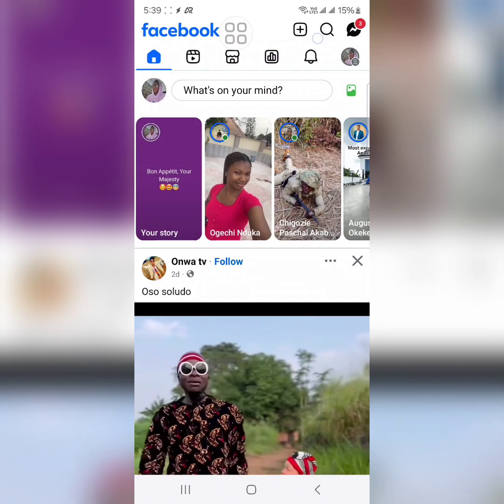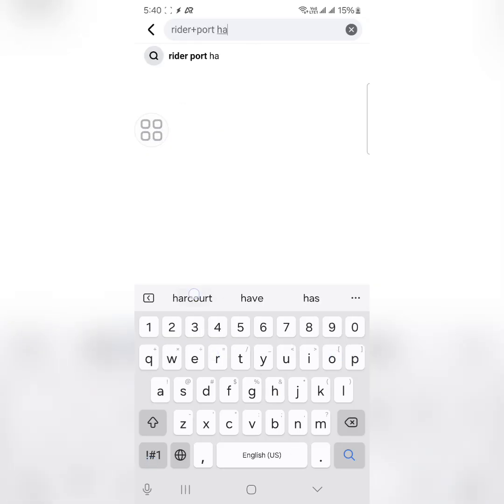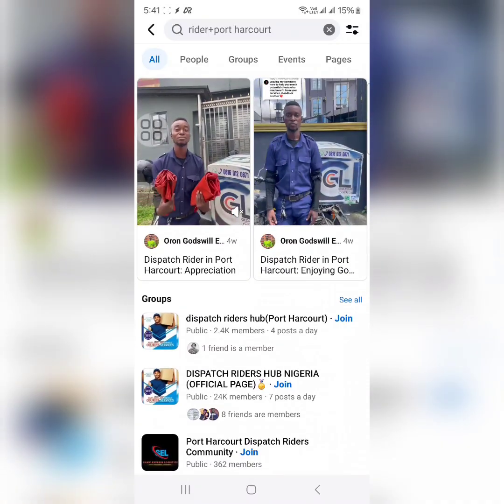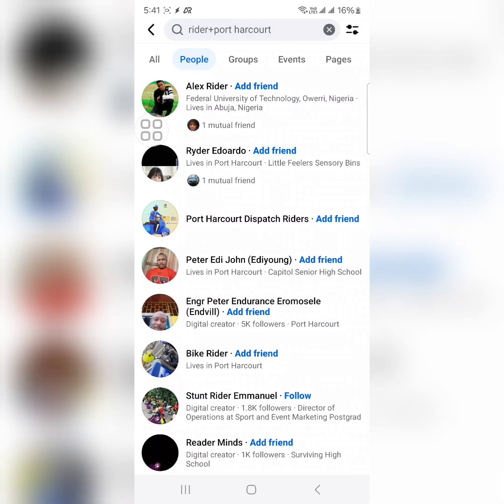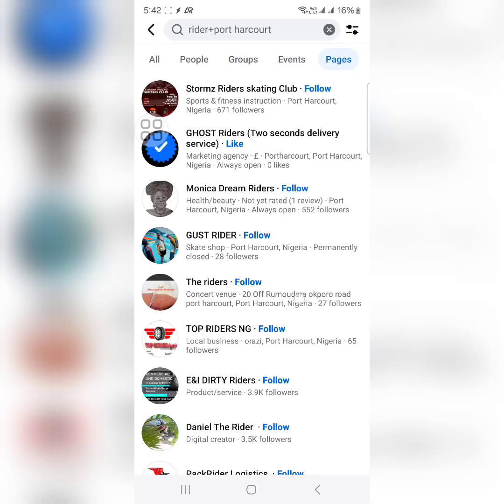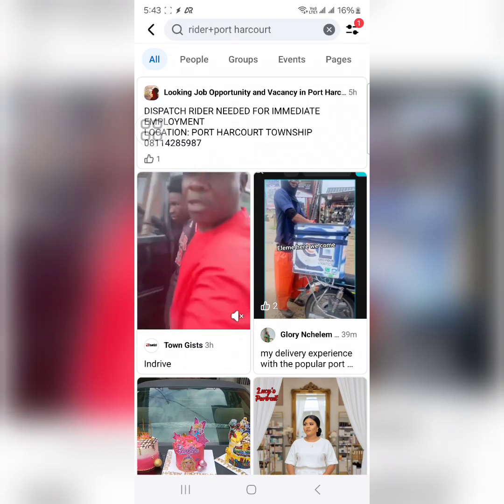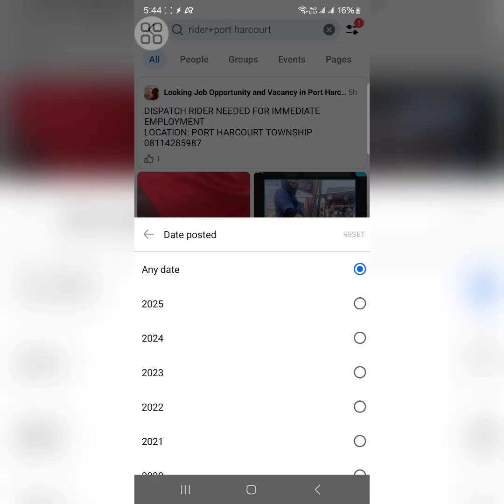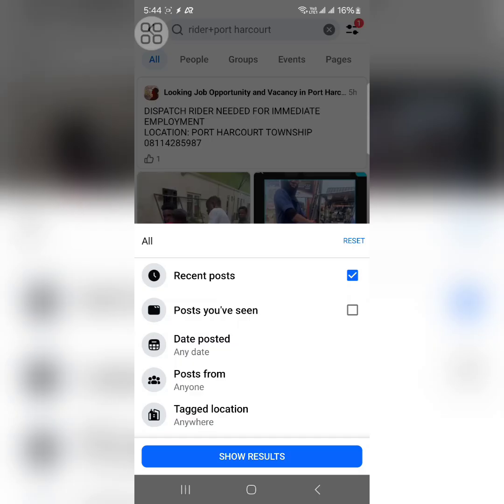How to Find Anyone or Anything on Facebook Fast (Step-by-Step Tutorial)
Want to learn how to find anyone or anything on Facebook fast?  In this step-by-step tutorial, I’ll show you the exact method to use Facebook’s powerful search tools to find people, pages, groups, posts, and even old comments — the smart way!

Whether you’re trying to:

Reconnect with an old friend

Search for a specific Facebook post or group

Find a person using partial information

Or simply learn how Facebook’s algorithm works behind the scenes...

This video will walk you through everything you need to know to become a Facebook search pro.

Watch till the end to learn hidden tricks most people don’t know — including advanced search filters, keyword techniques, and how to refine results for faster, more accurate searches.

In This Video You’ll Learn:

1. How to use Facebook’s search bar effectively

2. How to find people using specific filters (location, education, workplace)

3. How to search for posts, photos, and groups

4. Hidden Facebook search features for deeper results.

Don’t Forget To:

Comment your favorite Facebook tip